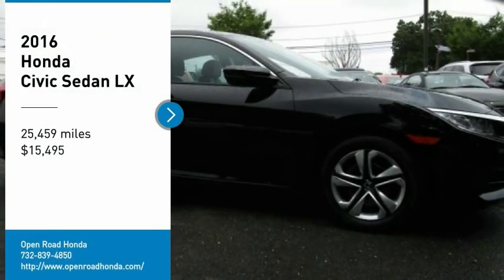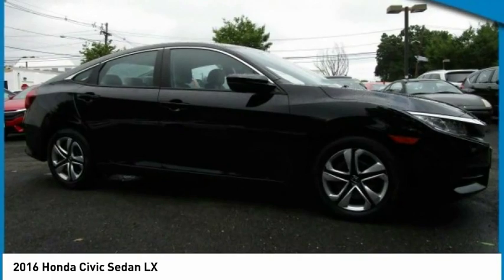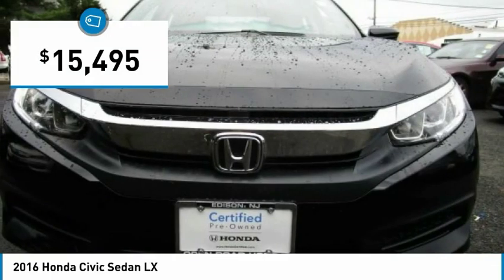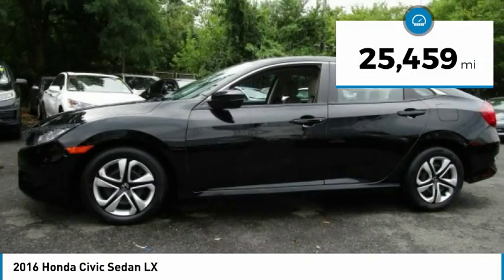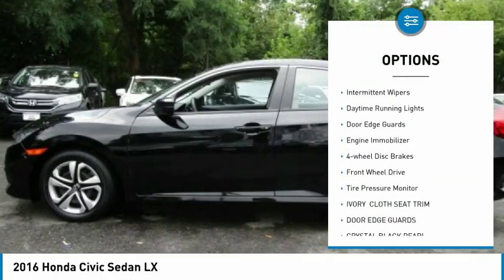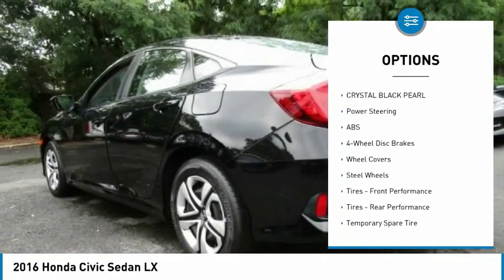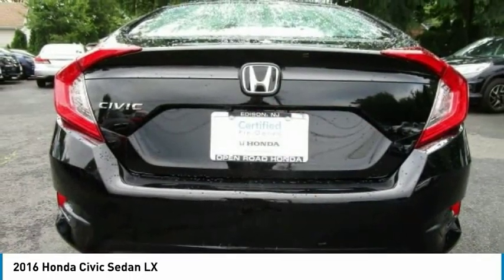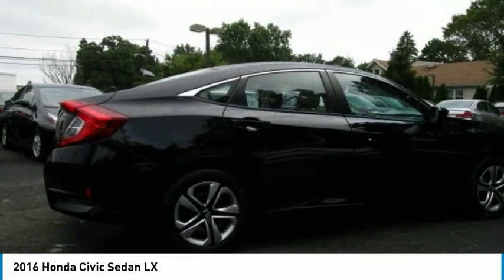2016 Honda Civic Sedan Edison NJ 10857P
2016 Honda Civic Sedan LX

LX trim. Excellent Condition, CARFAX 1-Owner, GREAT MILES 25,456! FUEL EFFICIENT 41 MPG Hwy/31 MPG City! Bluetooth, iPod/MP3 Input, Back-Up Camera, Non-Smoker vehicle, Balance of Factory Warranty if applicable. CLICK NOW!KEY FEATURES INCLUDEBack-Up Camera, iPod/MP3 Input, Bluetooth MP3 Player, Keyless Entry, Child Safety Locks, Steering Wheel Controls, Electronic Stability Control. Honda LX with Crystal Black Pearl exterior and Ivory interior features a 4 Cylinder Engine with 158 HP at 6500 RPM*. Non-Smoker vehicle, Balance of Factory Warranty if applicable.EXPERTS CONCLUDEEdmunds.com explains . this Civic is seriously roomy. Four 6-footers should be content to ride all day, which is an extraordinary achievement for a compact sedan, and that enhanced space should also be a boon to families using bulky child safety seats.. Great Gas Mileage: 41 MPG Hwy.MORE ABOUT USWelcome to Open Road Honda your online source for quality pre-owned automobiles. Our finance sources can accommodate any buyer with problem credit quick approvals and comfortable terms make it easy to drive away in the car of your choice. Open Road Honda is a family owned and operated business that has been in business for years. Our customers are our extended family and we strive to give them the service and attention that they deserve.Horsepower calculations based on trim engine configuration. Fuel economy calculations based on original manufacturer data for trim engine configuration. Please confirm the accuracy of the included equipment by calling us prior to purchase.